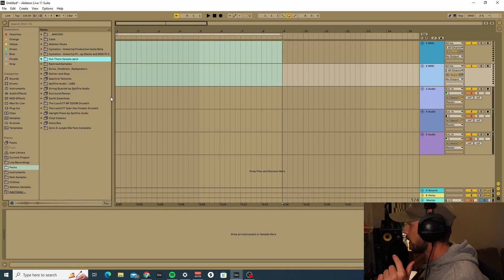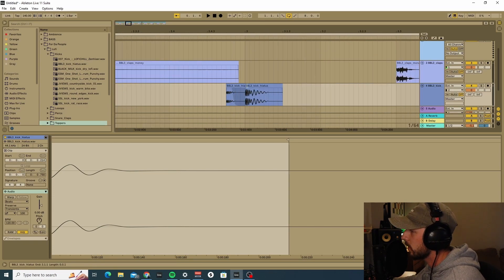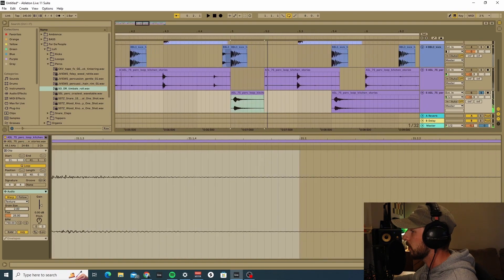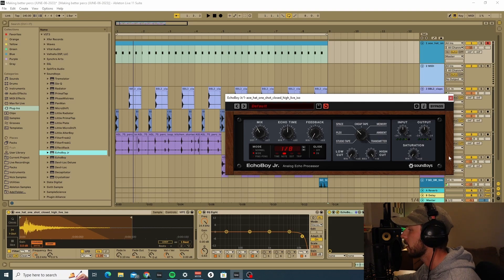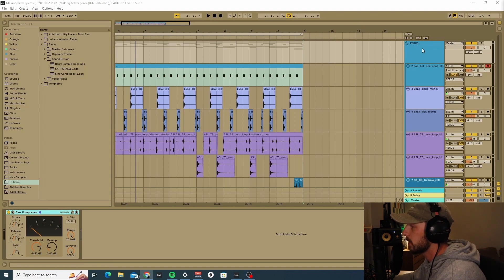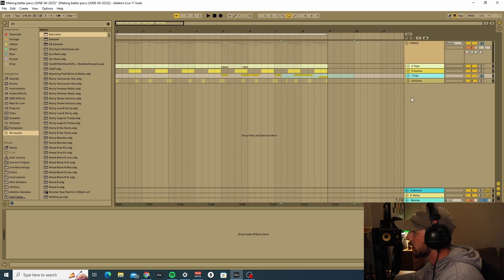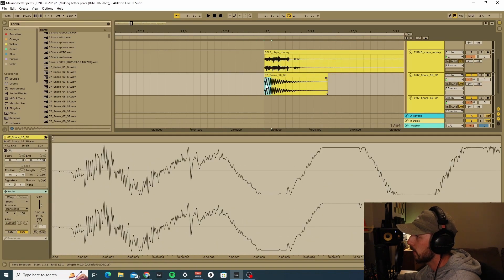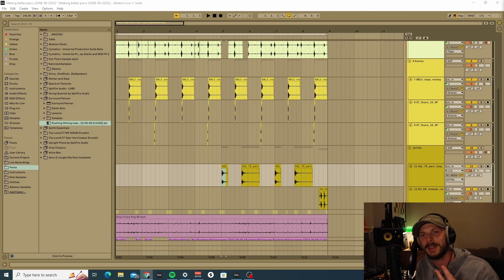Top Ten Drum Programing Tips You NEED To Know - Beat Making In Ableton Live 11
In this video you will learn how to make your percussion sound more professional. I take you through my process and teach you what I have learned along my music production journey.

My Exact Set-Up...

- DT 770 Pro
- My computer
- Novation SL49-MK3
- SSL 2+
- KRK Rokit 5 Gen4
- Audio Technica AT-4040
- Cannon EOS M50

Intro: 0:00
Tip 1: 0:24
Tip 2: 1:03
Side-note: 3:35
Tip 3: 4:15
Tip 4: 5:46
Tip 5: 7:15
Tip 6: 9:00
Tip 7: 10:27
Tip 8: 13:00
Tip 9: 15:08
Tip 10: 16:06
Bonus tip 1: 18:37
Bonus tip 2: 19:33
Bonus tip 3:  20:52
Bonus tip 4:  21:24
Outro: 22:19